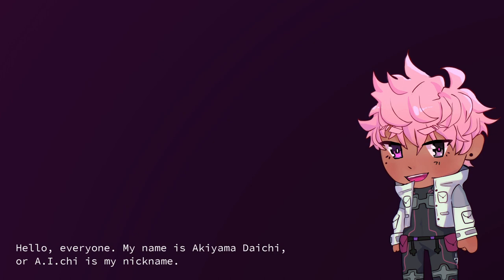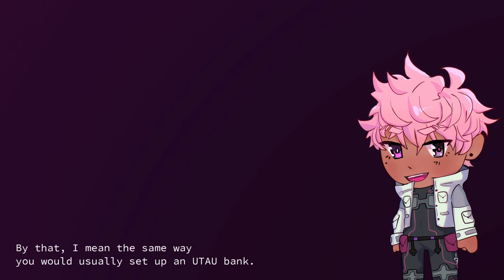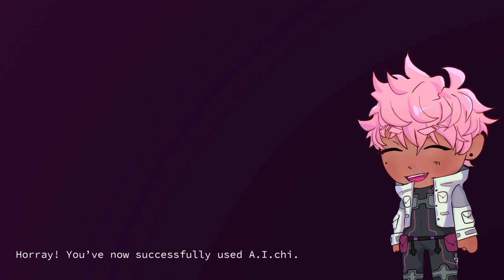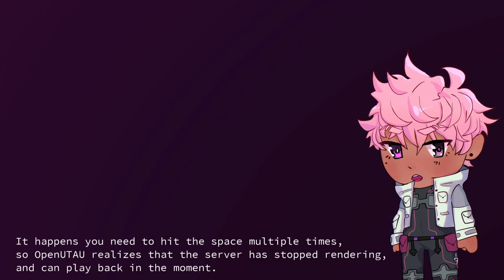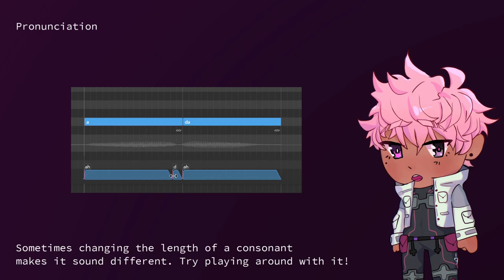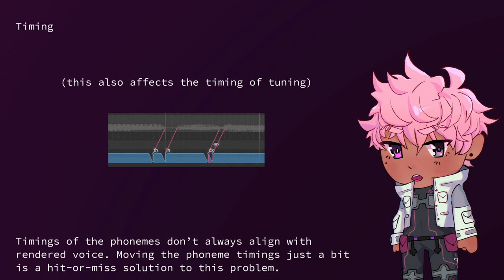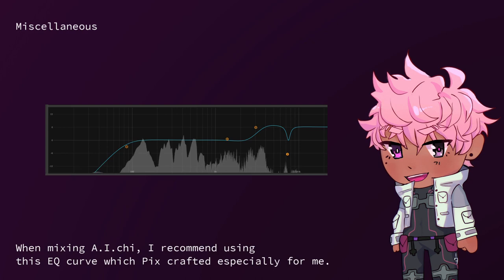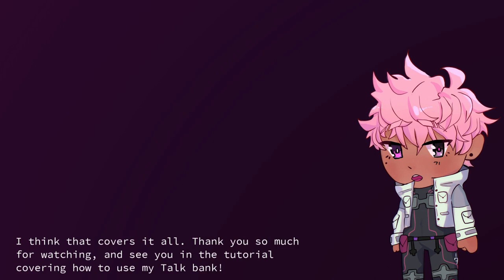秋山大智 AI / A.I.CHI - ENUNU Usage Tutorial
Please note that this tutorial is aimed at Windows users!

!! IMPORTANT UPDATES !!:

- As of August 23, OpenUTAU has the ability to use flags / voice colors for ENUNU! (reference . You can access his "F" flag by using the voice color feature under the expressions tab.

- A phonemizer for ENUNU English has been added to OpenUTAU! (developed by oxygen-dioxide). (seen You can select it as if you would any other phonemizer (Underneath his name on the left side, the name is "ENUNU EN".)

- A.I.CHI will show errors in the phoneme section of OpenUTAU if there is any unrecognized characters in the UST, so make sure to remove any kanji characters, "-" symbols, etc.

PixPrucer (A.I.CHI’s model dev) has written and edited this video to help start out with A.I.CHI’s database, and also as an introduction to using ENUNU!

A.I.CHI’s talk bank is still in development, but hopefully we will be able to show off more progress on the model soon! :-)

Resource Links

(A.I.CHI 1.1.1 will only work with 0.6.0 ENUNU)

(This ENUNU server is already pre-updated, so no need to update it yourself!)

**(If the pre-updated ENUNU 0.6.0 server is giving you issues, please try updating the ENUNU server 0.4.0 manually as mentioned in the video itself using ENUNU 0.6.0

Tutorial script + PV: PixPrucer
Illustration: Peeslubn